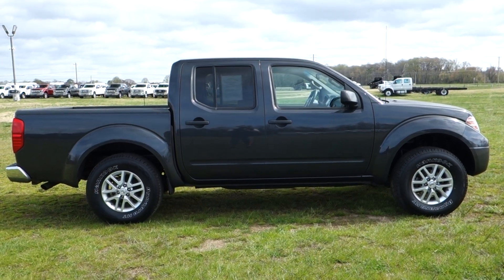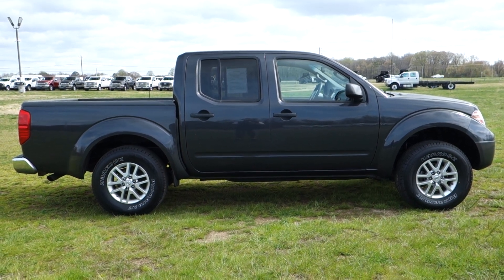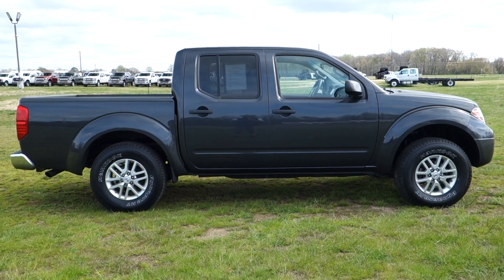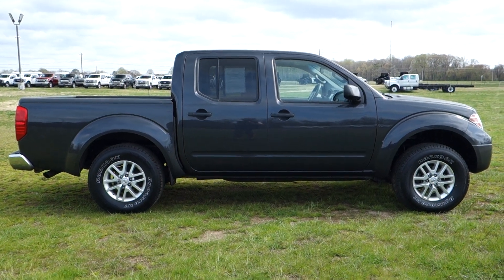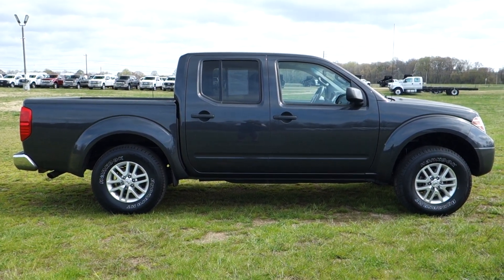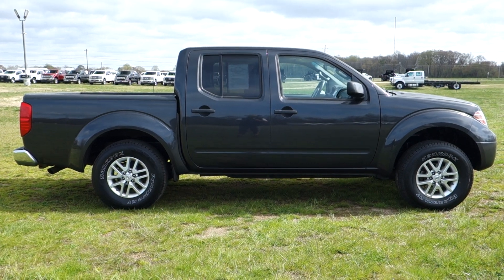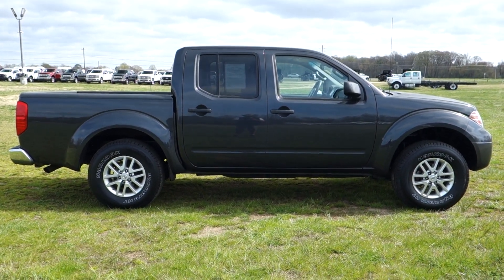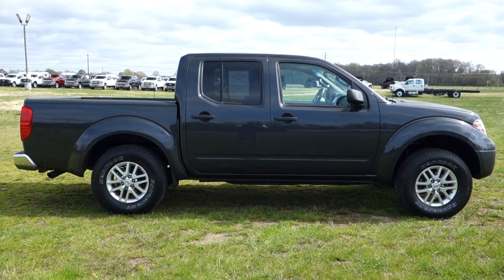USED TRUCKS FOR SALE IN DELAWARE - 800 655 3764 # F900058B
for more details and pricing on this super clean used vehicle.